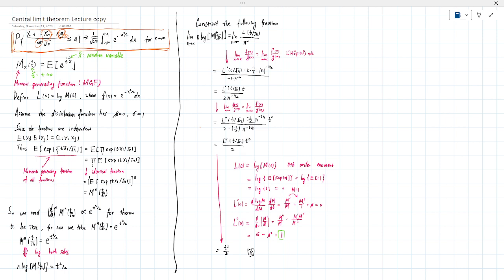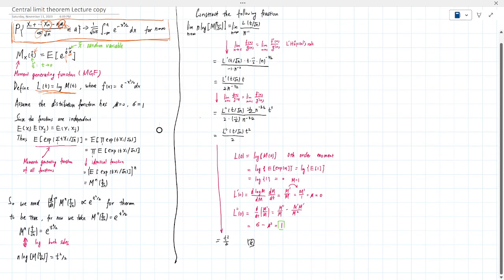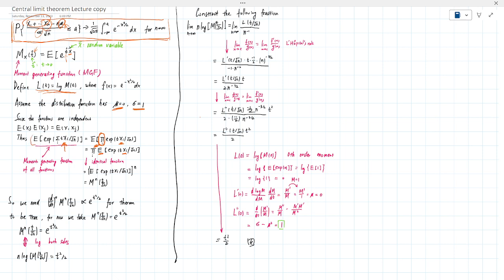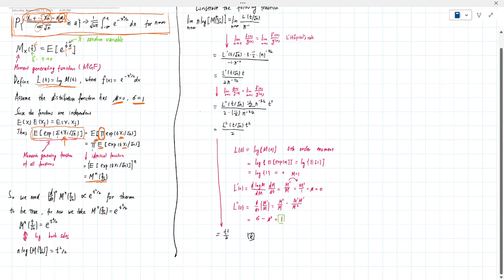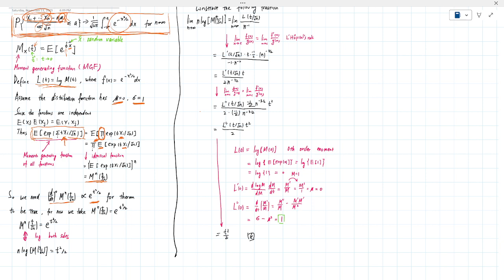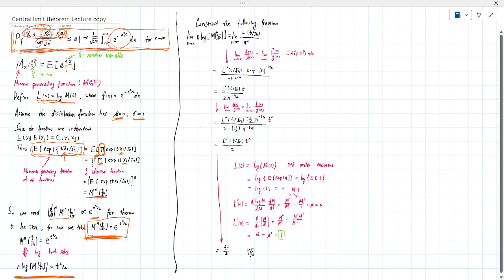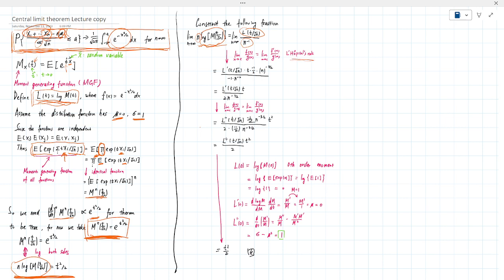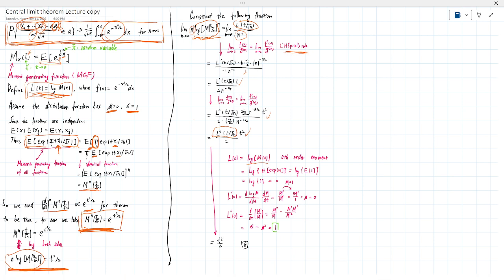central limit theorem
From Book
A first course in probability  By Sheldon Ross
In page 434